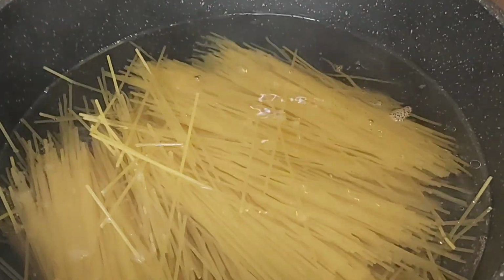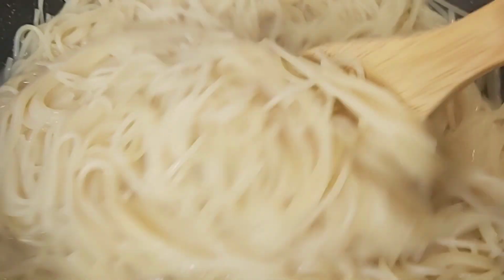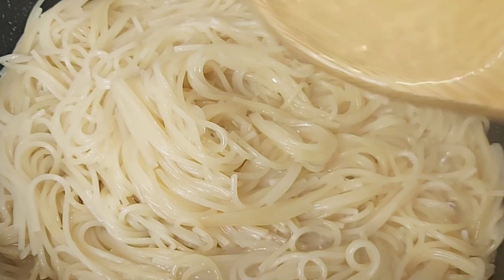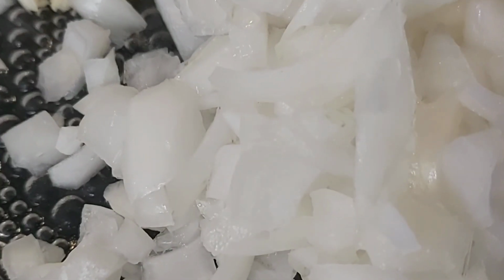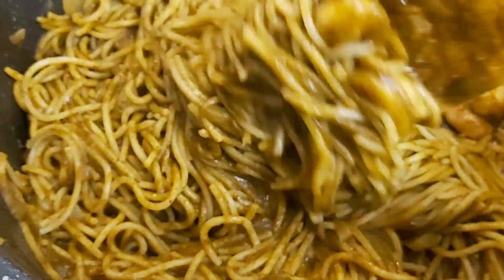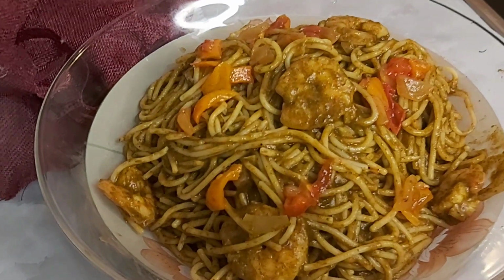LET MAKE SPINACH SPAGHETTI RECIPE